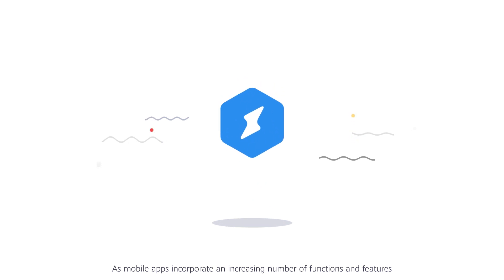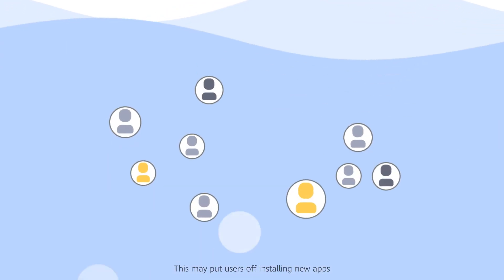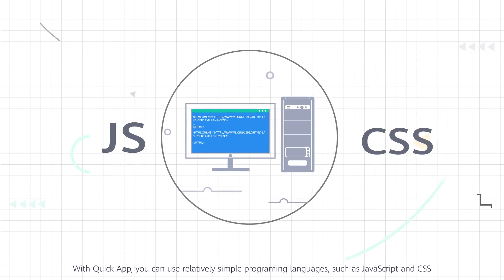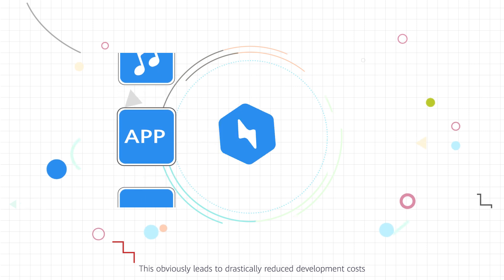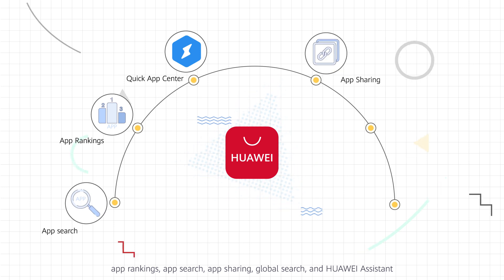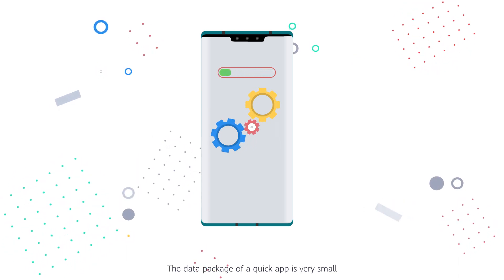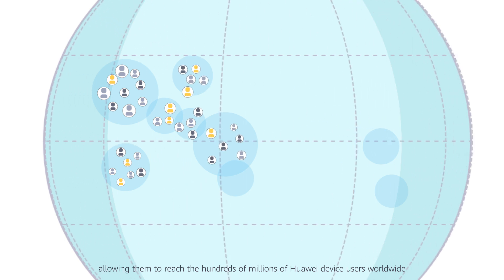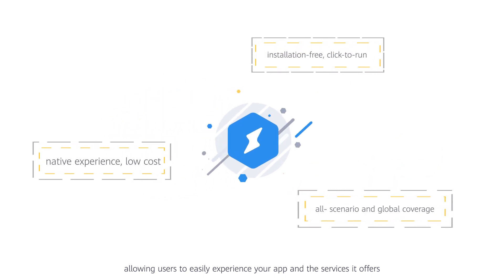Create light apps with Quick App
As mobile apps get ever more sophisticated, so they take up more and more memory on the device. They can take time to download and install, and may put potential users off.

How can you stop this issue from costing new users?

HUAWEI Quick App is the answer!

Watch the video to learn why, and how Quick App could be the right choice for you.